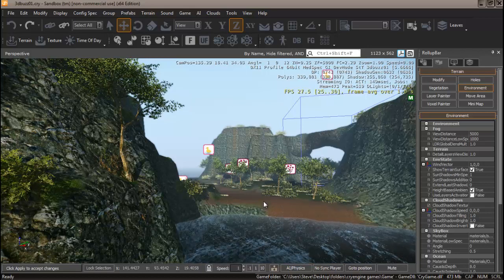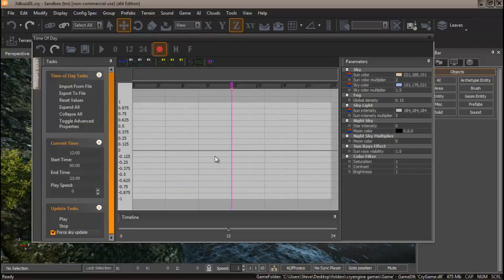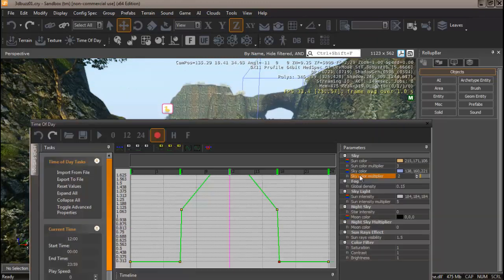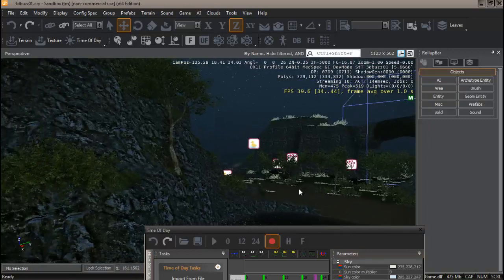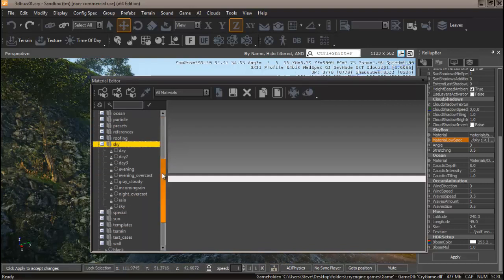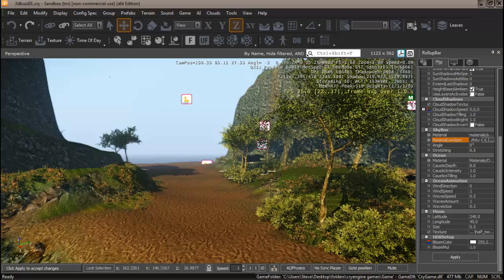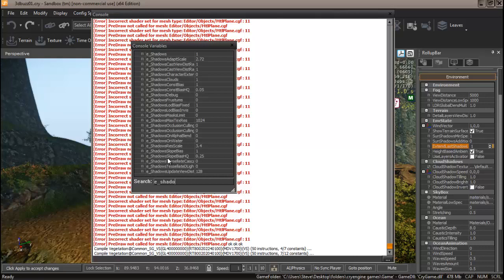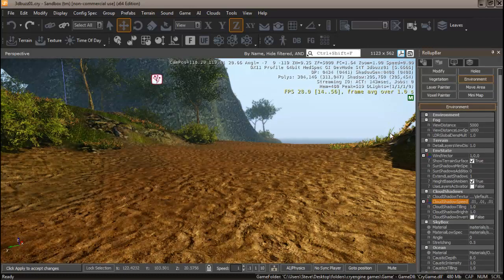🔴 Time of Day • Cry Engine Beginners • Fundamentals • CryEngine 3 SDK • Crytek CryEngine • (Pt. 14)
Learn Cry Engine Game Development - Time of Day.

We will take a good look at the Time of Day editor, as well as the Lighting Editor, and the Environment tab of the roll-up menu. We will establish a firm grounding in how these editors work together and what they can do for the look and mood of our level.